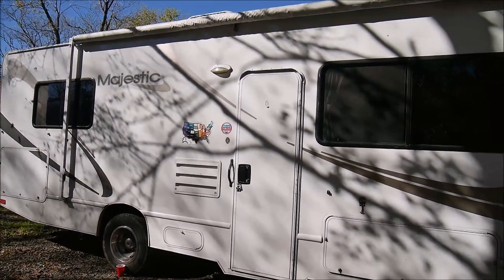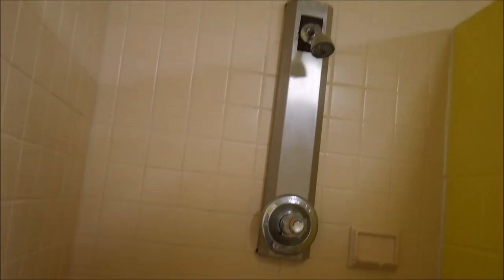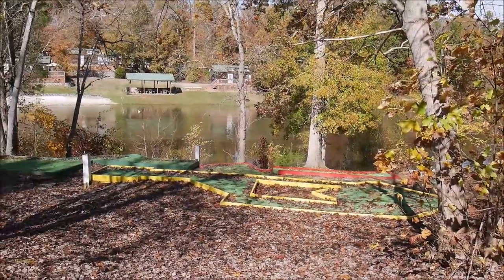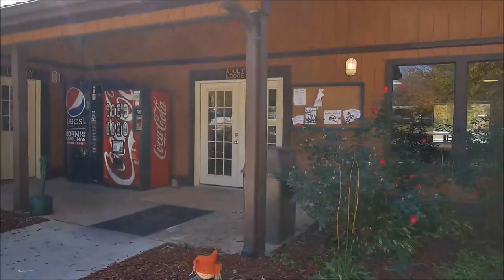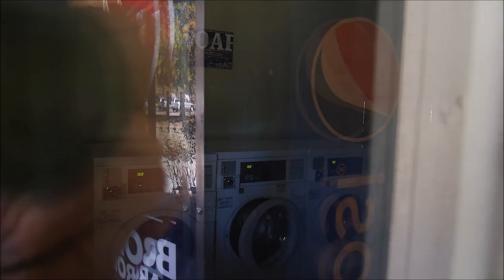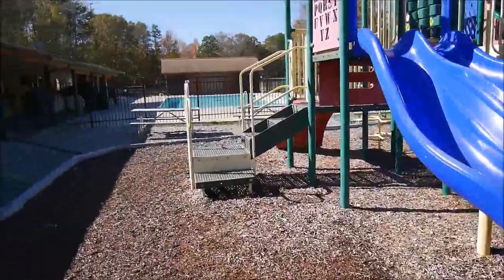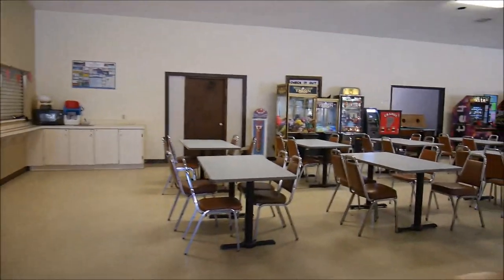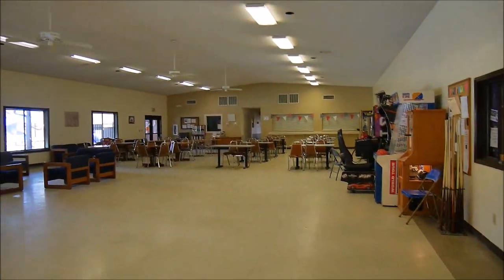CAMPGROUND REVIEW: FOREST LAKE THOUSAND TRAILS RV RESORT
I've made a short review of a Thousand Trails Forest Lake RV & Camping Resort, North Carolina. This is a beautiful campground, has a spectacular pond with a beach in it. RV sites are quite spacious. Several public buildings are available. Two outside pools and a SPA (which only work from Memorial to Labor Day). Laundry is convenient. 3 big machines and dryers, price is $1.5 and $1.25 per machine. Hiking trails around the campground. We liked it overall.